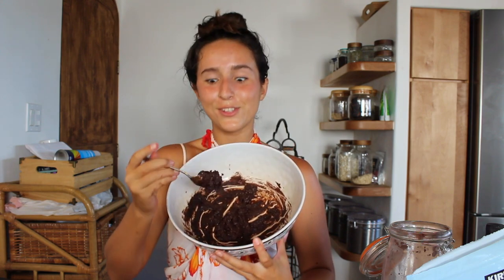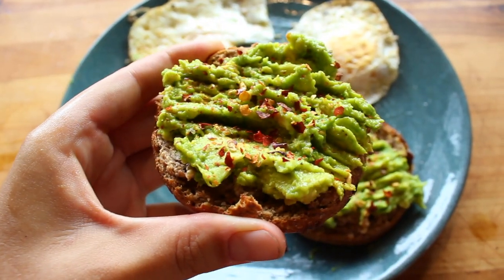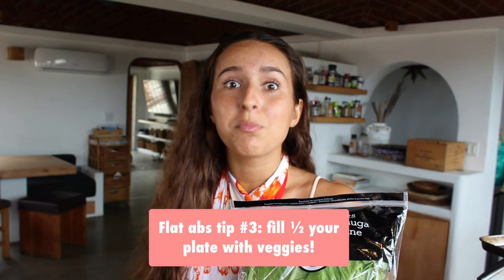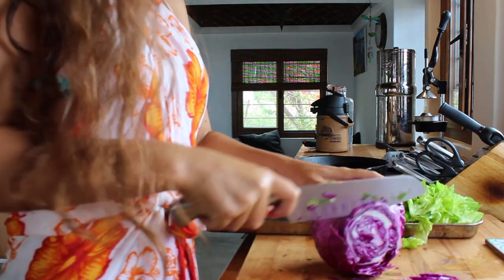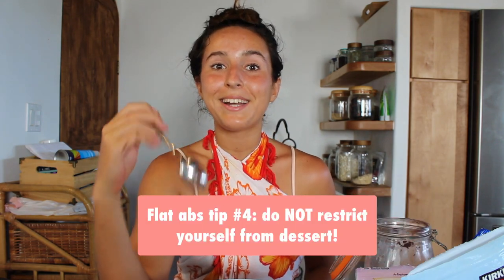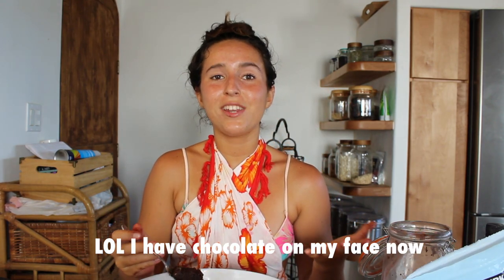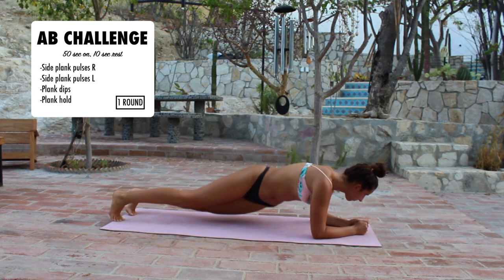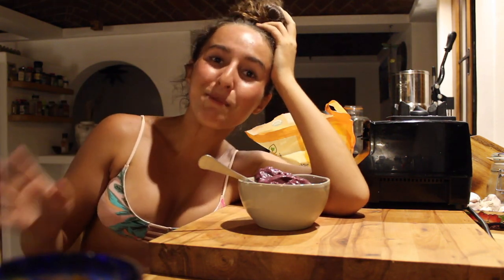What I eat in a day for a FLAT STOMACH (no restricting) | Healthy Summer Vlog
Happy Wednesday! Here's today´s healthy summer vlog in Los Cabos, Mexico, where I take your surfing in Cabo with me, show you what I eat in a day for a lean and toned stomach, how to have a cheat day every day, as well as my favorite arms and abs workout to get lean!

I'm trying to show you guys how it is COMPLETELY possible to accomplish your goals without restricting dessert, and enjoying all foods as a part of a healthy lifestyle to get a flat and toned stomach.

And as promised, here's my recipe for a healthy Single Serving Brownie Cookie:
-¼ cup almond or oat flour
-1 tbsp cacao or cocoa powder
-2 tbsp maple syrup
-1 tbsp peanut butter or tahini
-1 tbsp egg
-2 tbsp chocolate chips
-⅛ tsp baking soda
-¼ tsp vanilla